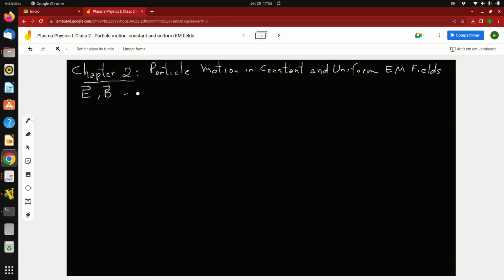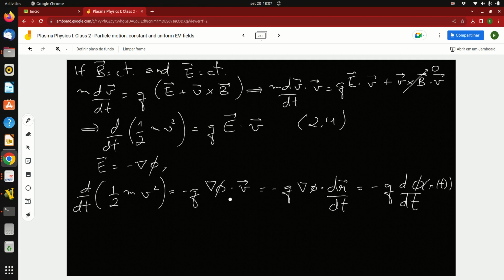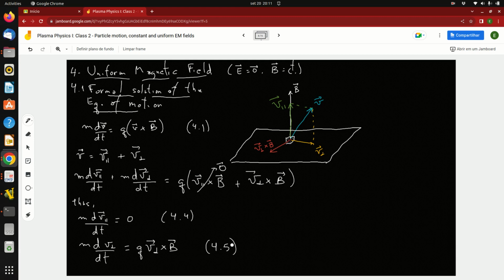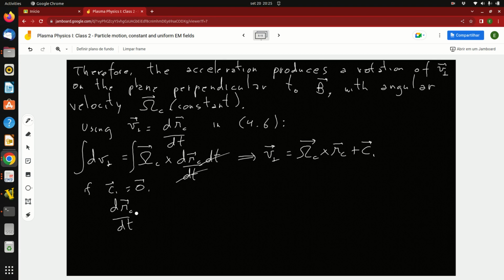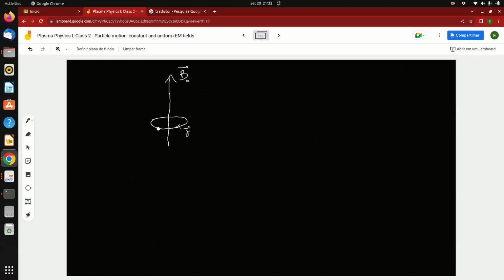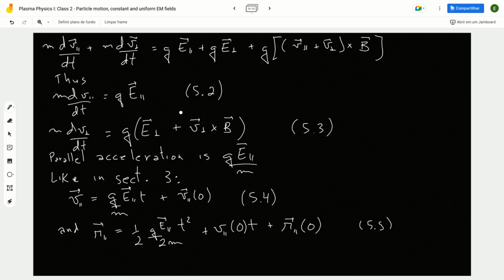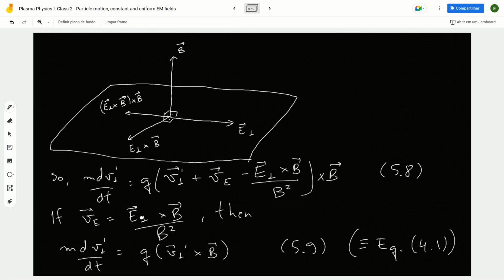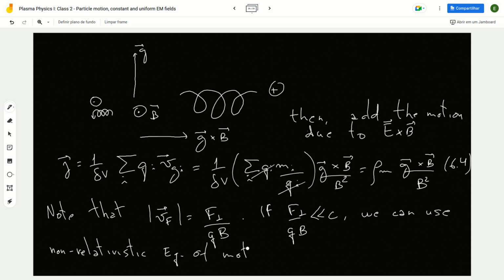Plasma Physics I: Class 2 - Particle motion in constant and uniform EM fields